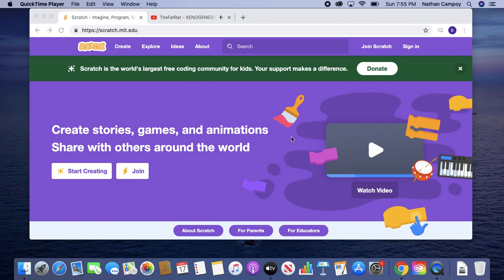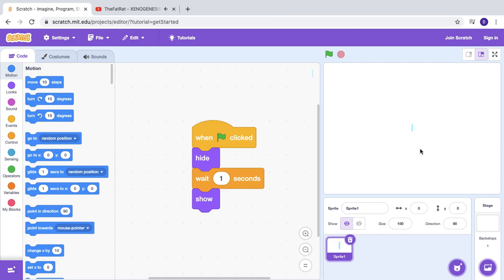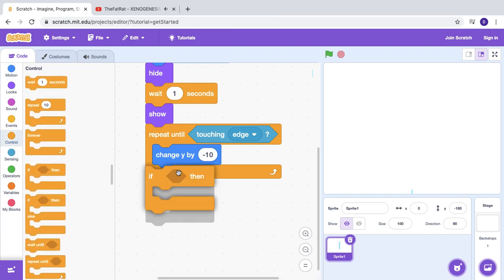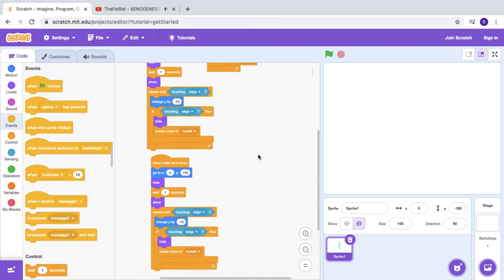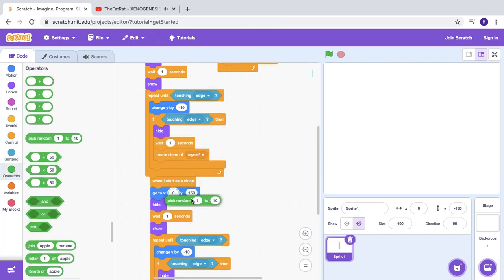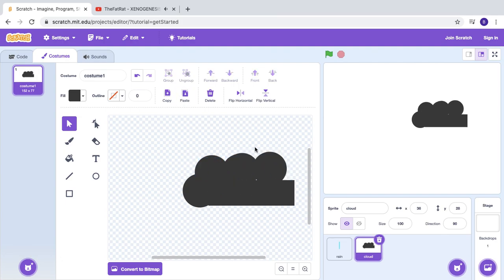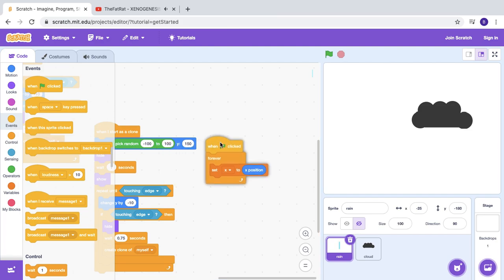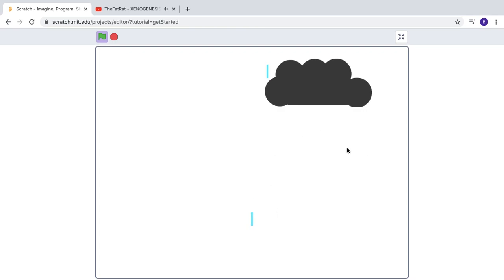Scratch coding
Today I'm showing other kids how to create a rain dropper using Scratch.
I'll show you step by step so you can also learn to do some coding like me.